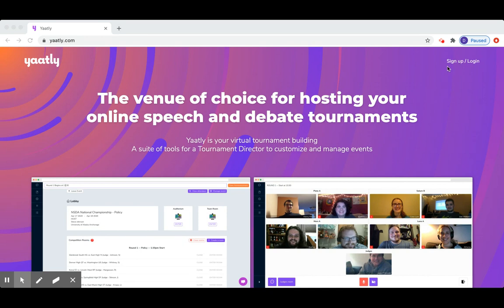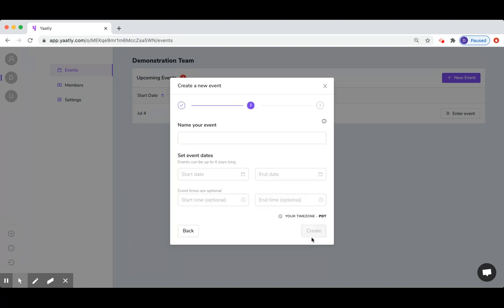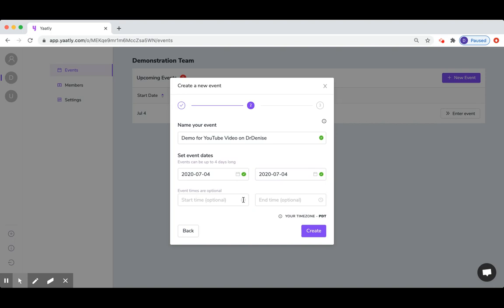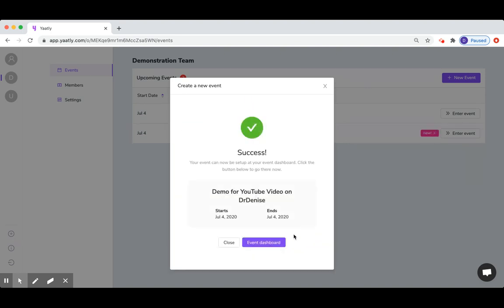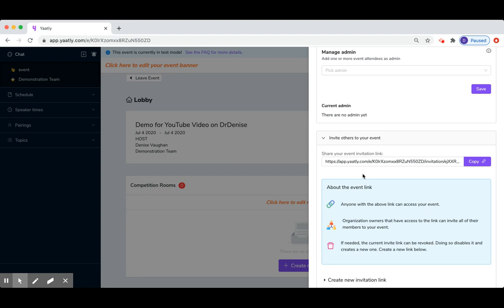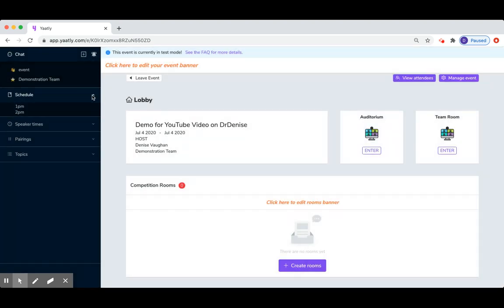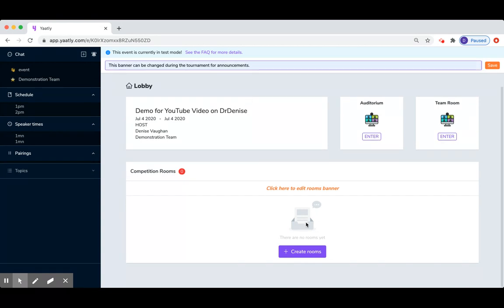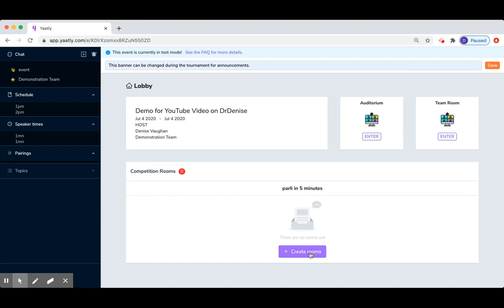Yaatly Online Debate and Tournament Hosting Setting up an Event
This video describes how to create an event on Yaatly. Use this video to set up your debate tournament, practice, or your event. Welcome to Yaatly.com